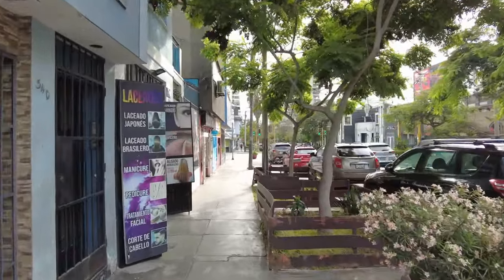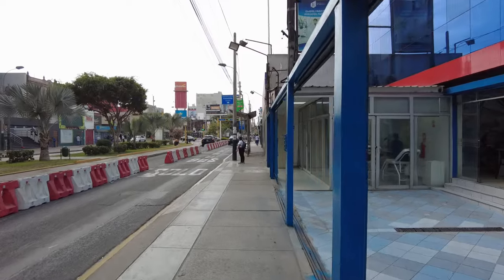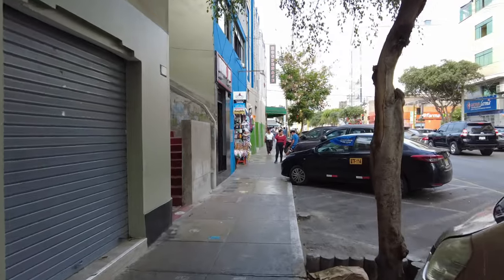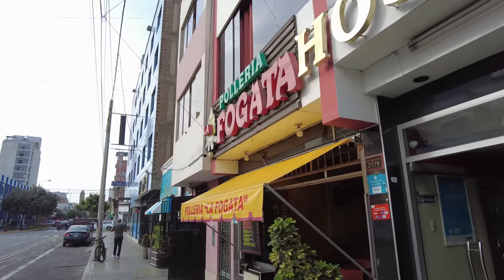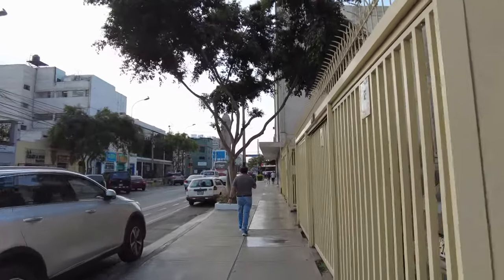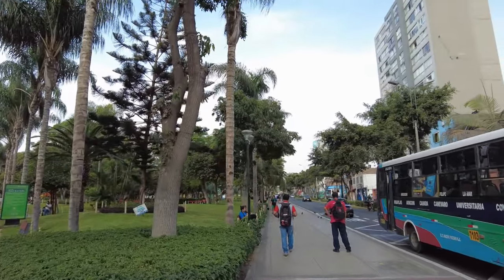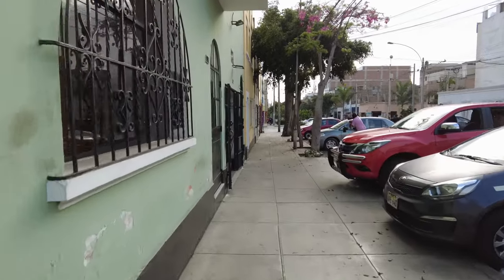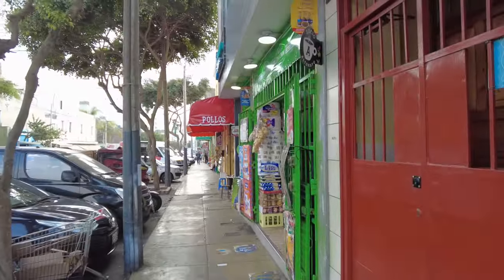I Stayed in a Great Neighborhood in Lima, Peru and You Should Too!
I stayed in Lima, Peru for just over a month and really enjoyed the city.  I visited several neighborhoods, but the neighborhood where I stayed may have been my favorite of them all.  It's the neighborhood of Lince and though it's not a neighborhood where tourists like me often stay, I really liked it and would highly recommend it to anyone visiting the city of Lima.  Check out this video to learn why!